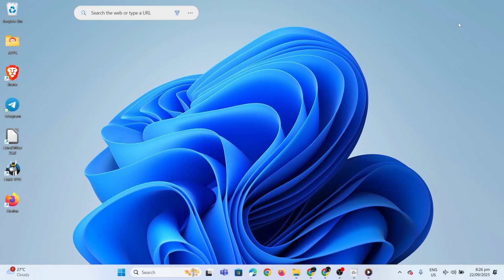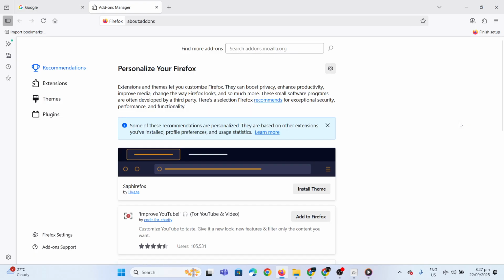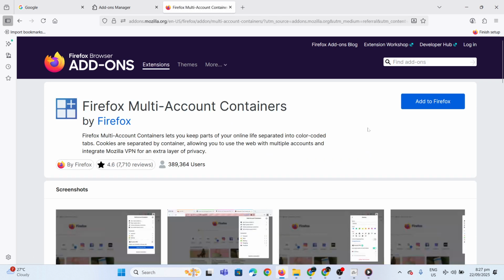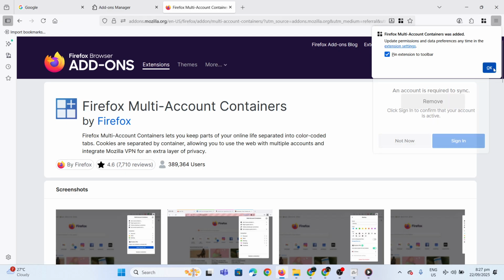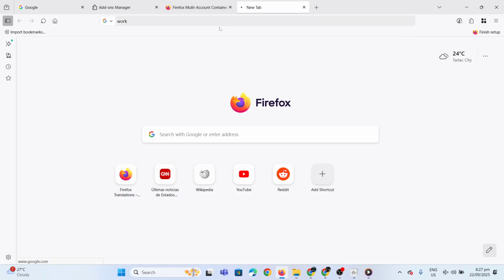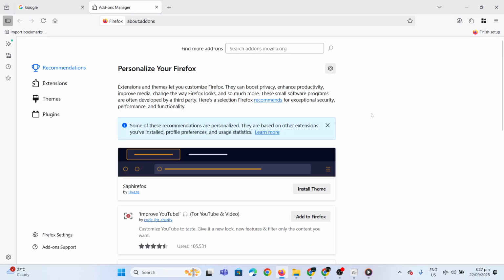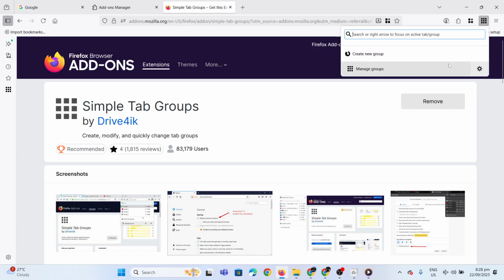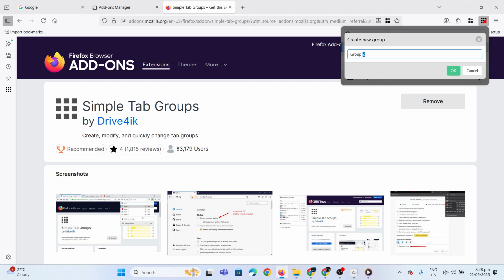How to Group Tabs in Firefox